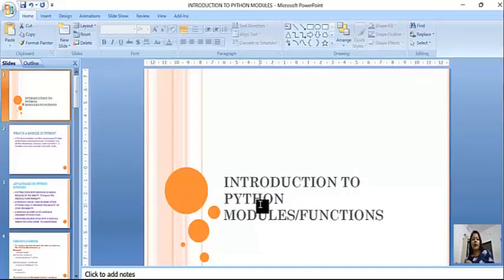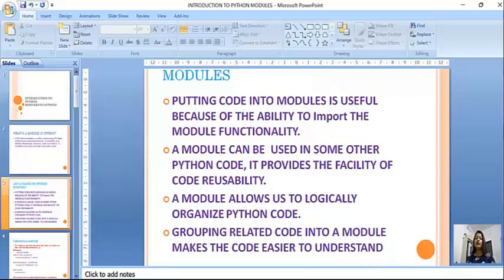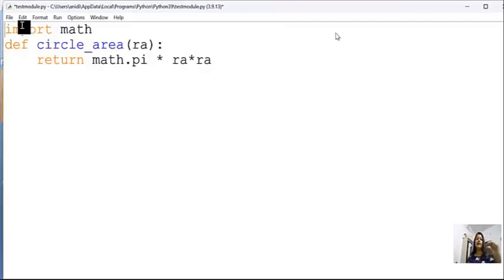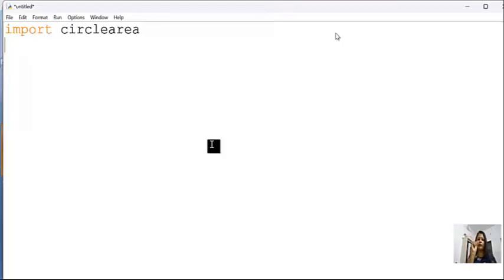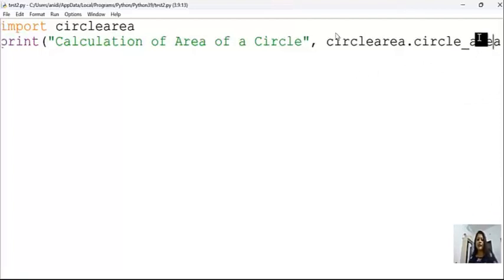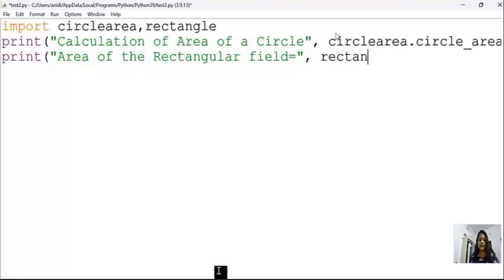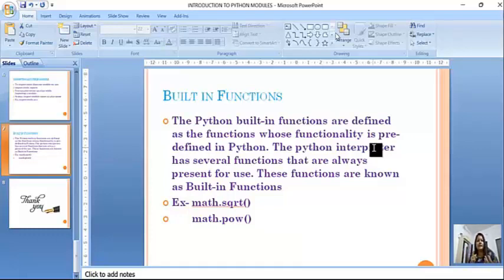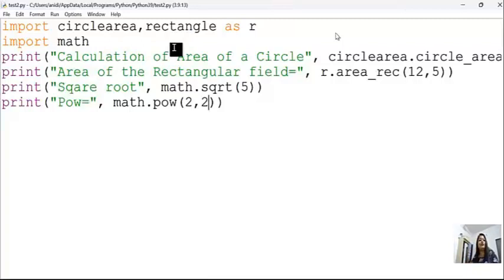PYTHON MODULE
Computer Science Tutorials for Board Exam Students